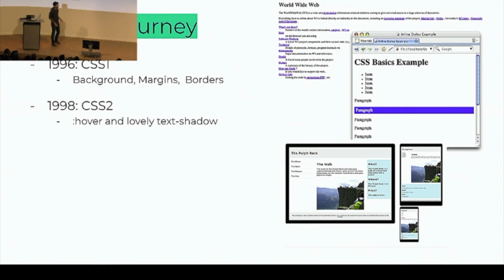3. Pooya Parsa - The Evolution of Modern Web and Homo Frontendalis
Frontend Love Eindhoven Free Community Event

3. Pooya Parsa - The Evolution of Modern Web and Homo Frontendalis

Stay posted on our latest news, javascript and frontend events and talks for free